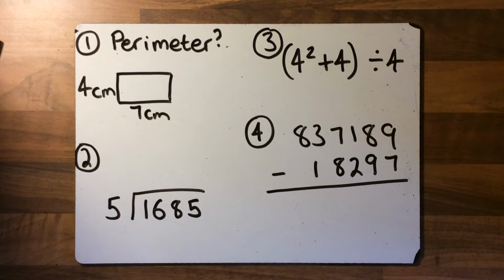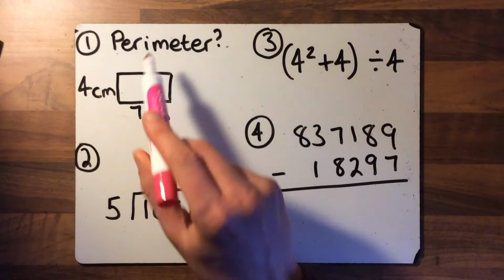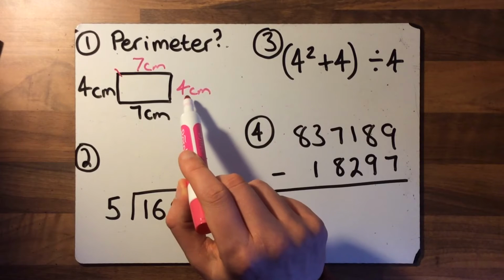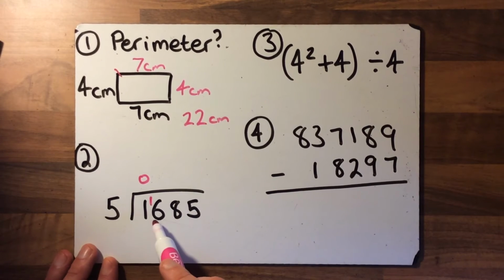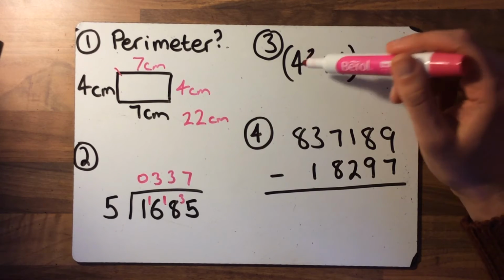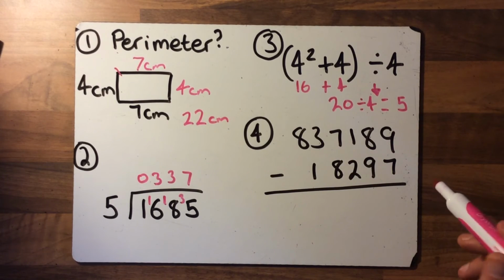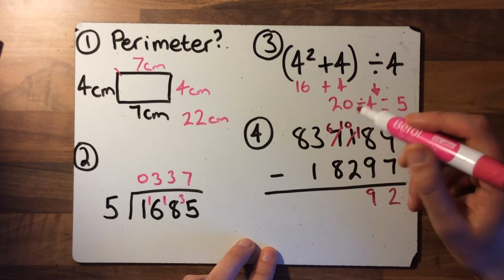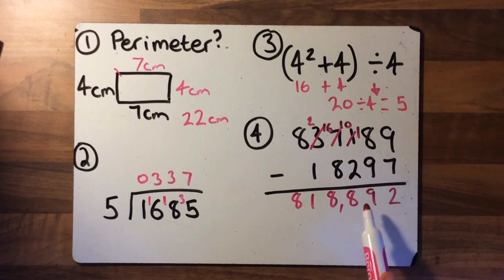21.1.21 Maths starter